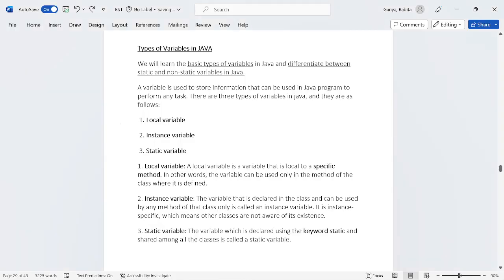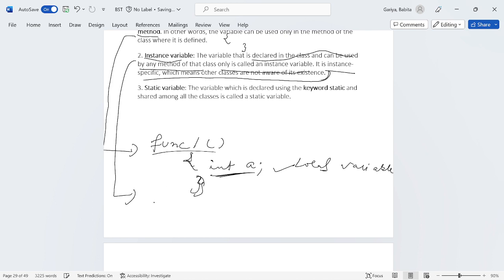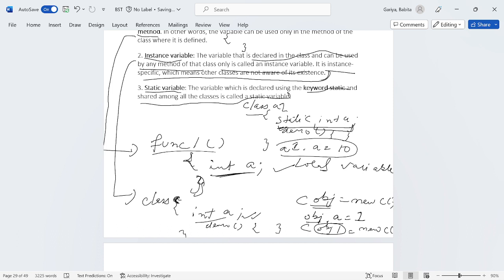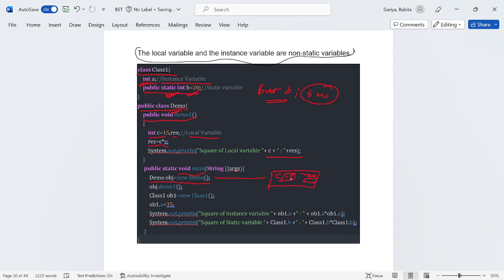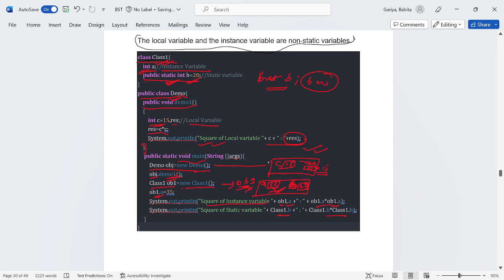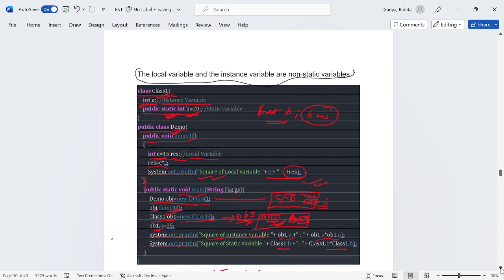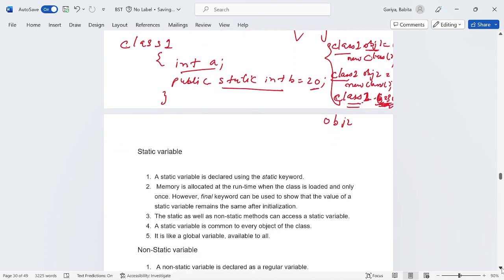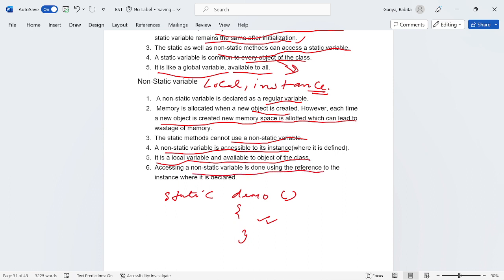Variables in JAVA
Description of variables in JAVA